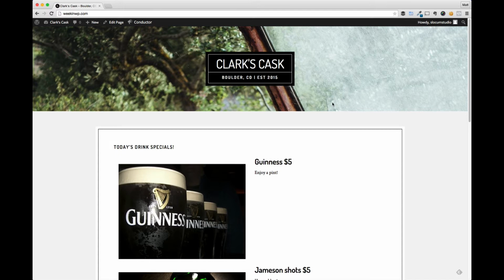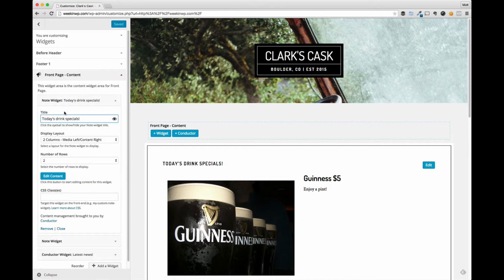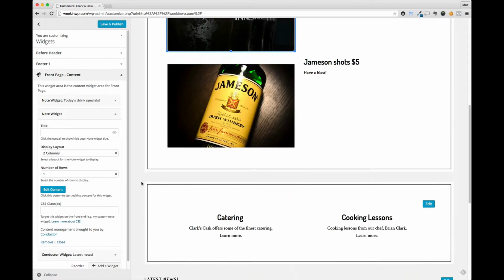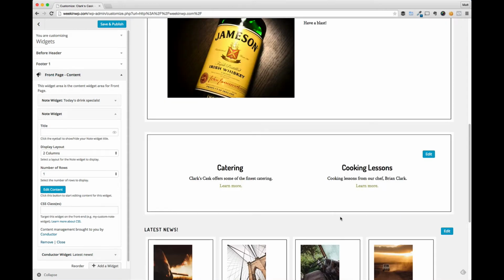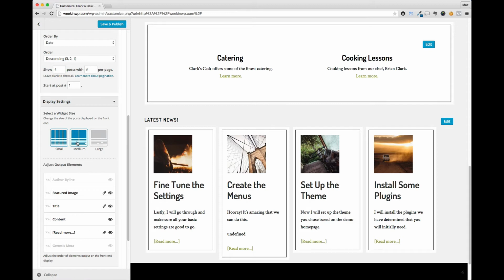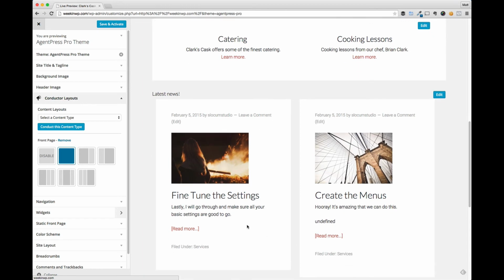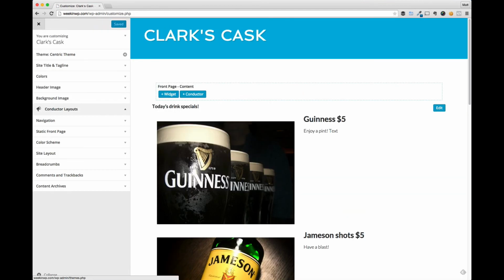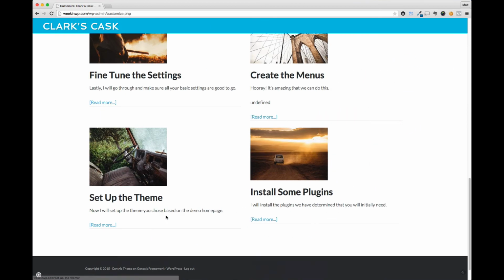Easily customize Genesis themes with Conductor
A sneak peak out our Genesis add-on for Conductor.